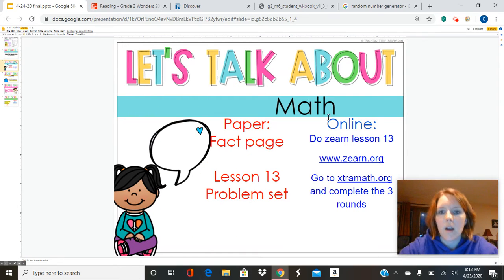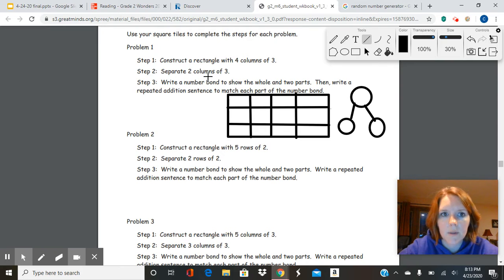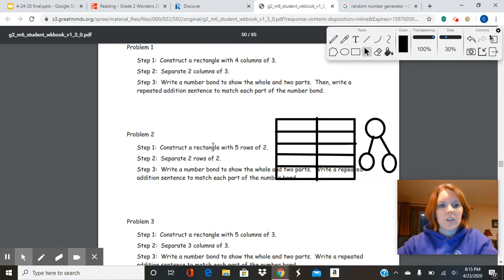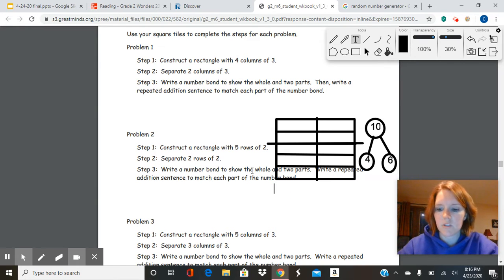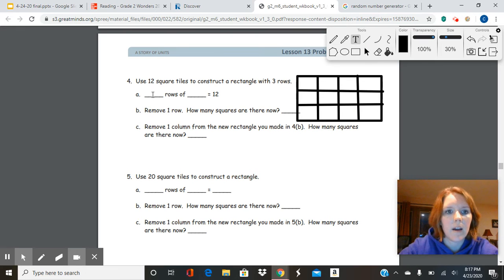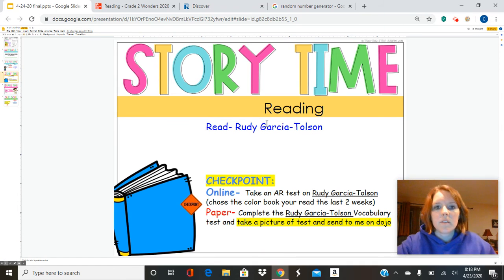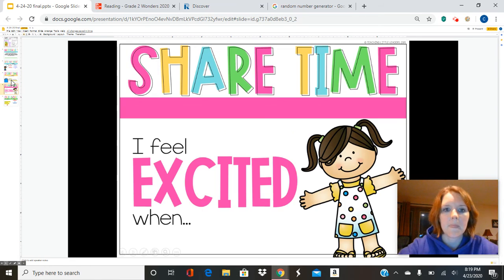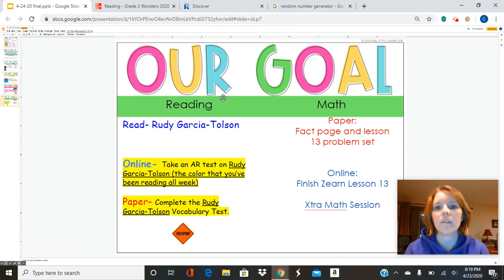April 24, 2020 Meeting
April 24 Message